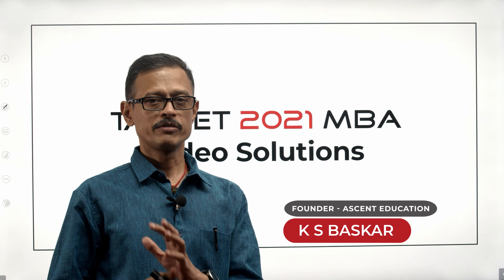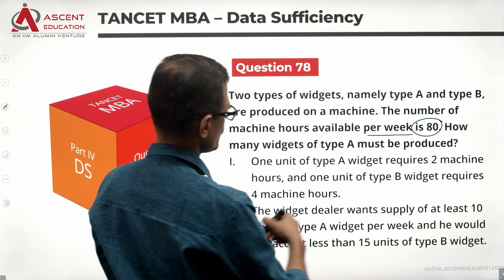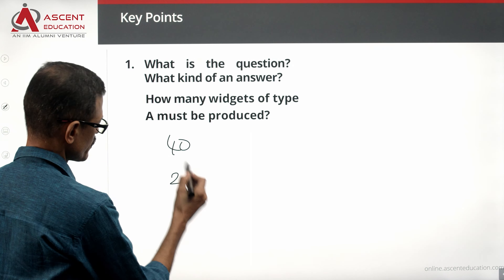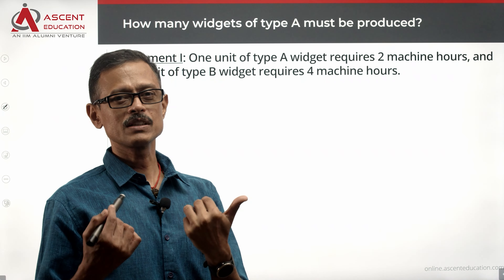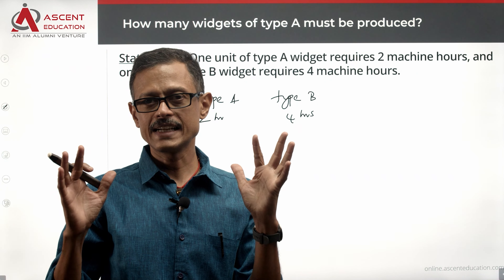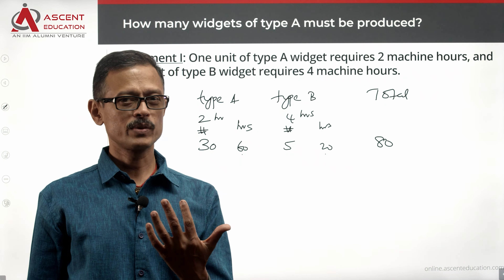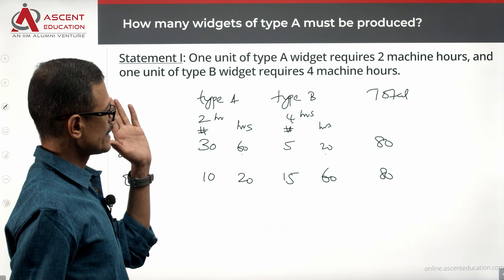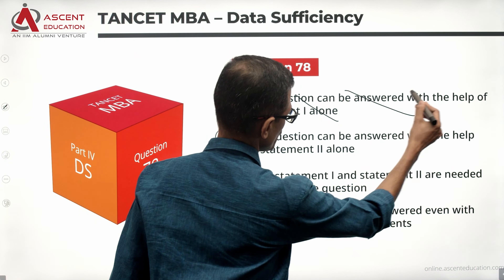TANCET 2021 MBA Paper Solutions | TANCET Data Sufficiency Q78 | Anna University MBA Entrance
This is a Data sufficiency, DS Question. Work time and ratio proportion question. A medium difficulty question.

TANCET 2021 MBA paper video solution. Data Sufficiency Question. This question appeared in TANCET MBA question paper in the year 2021.

Question:

Two types of widgets, namely type A and type B, are produced on a machine. The number of machine hours available per week is 80. How many widgets of type A must be produced?

I. One unit of type A widget requires 2 machine hours and one unit of type B widget requires 4 machine hours.
II. The widget dealer wants supply of at least 10 units of type A widget per week and he would not accept less than 15 units of type B widget.